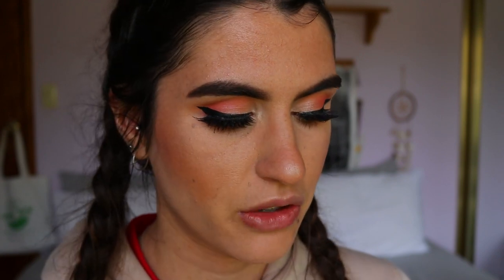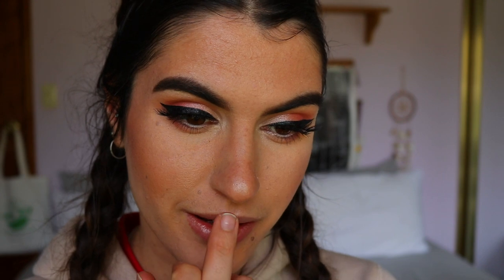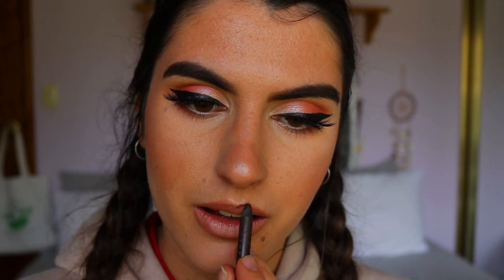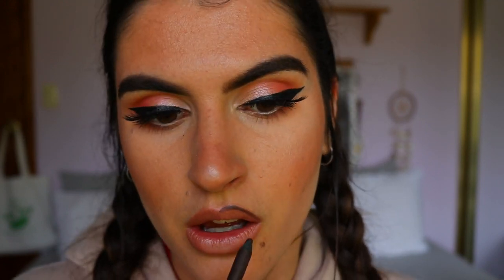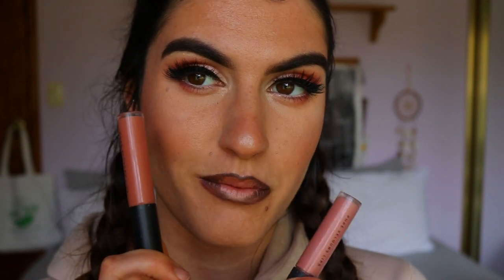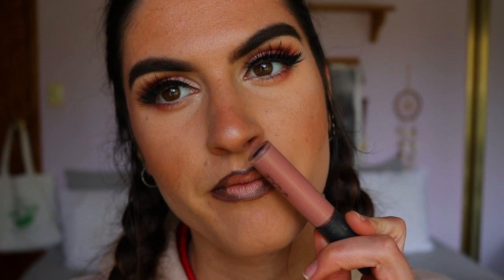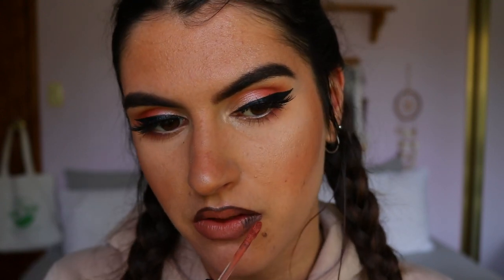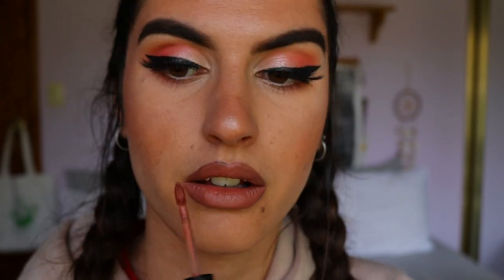How To: GET BIG HUGE LIPS | 3 Hacks to PLUMPER LIPS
Always wanted bigger looking lips without the pain of lip injections? In this video I share with you 3 makeup hacks to get huge, plumper, fuller looking lips.
All the lip tips you should know in one easy, convenient tutorial.

LET’S CONNECT!